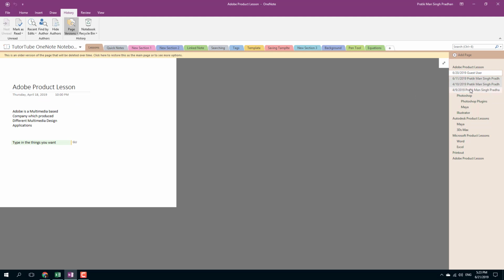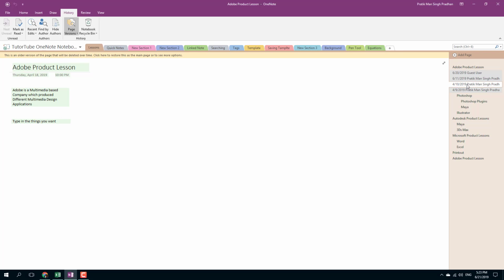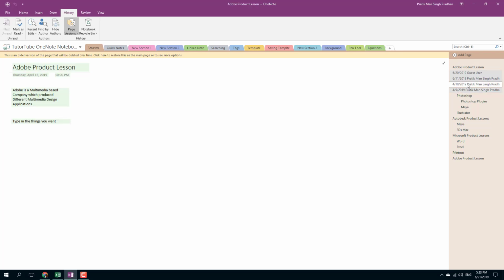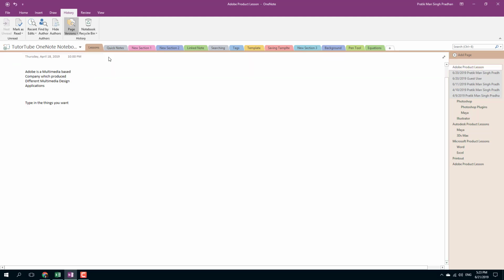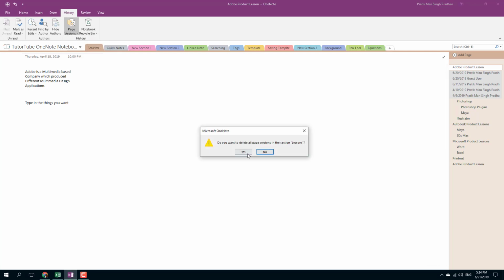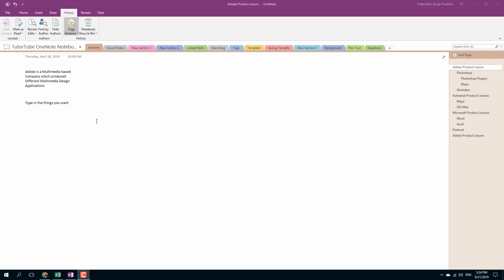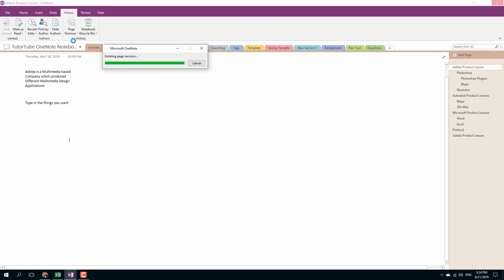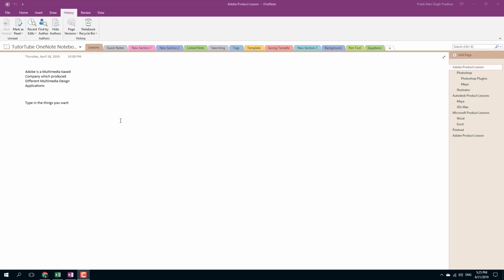MS OneNote Tutorial - Lesson 50 - Versioning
In this tutorial, we will be discussing about Versioning in MS OneNote.